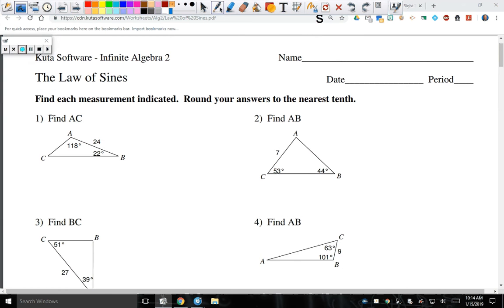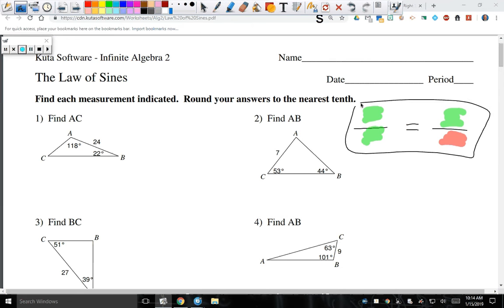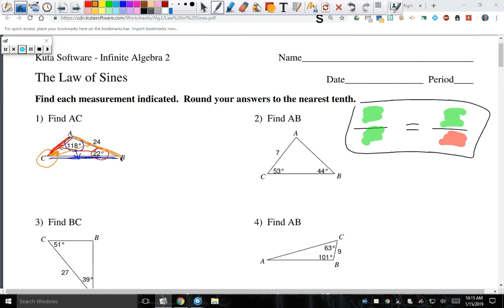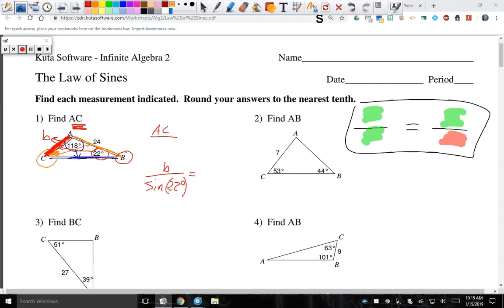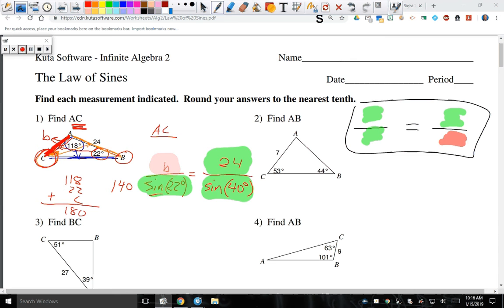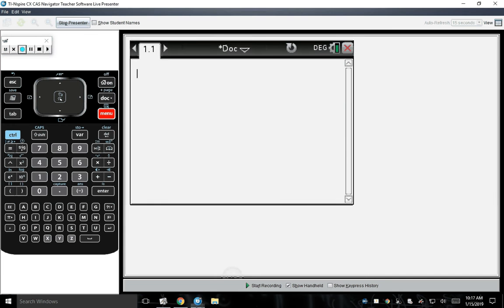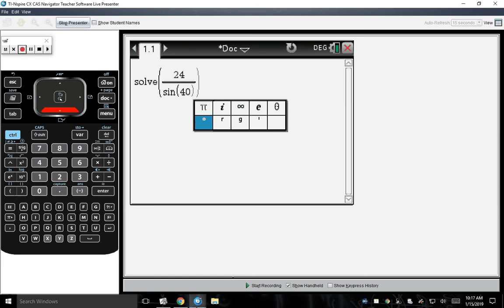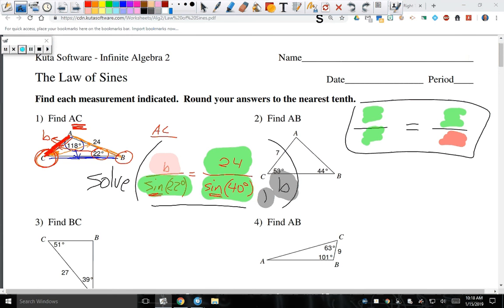PreCalculus | Unit 6 - Intro to Trigonometry (Law of Sines)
Intro to Trigonometry (Law of Sines)